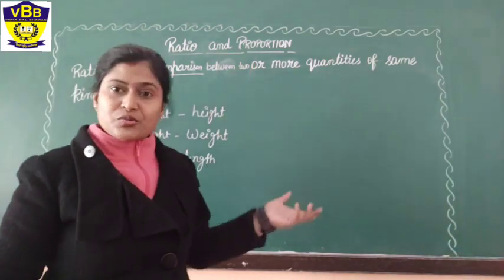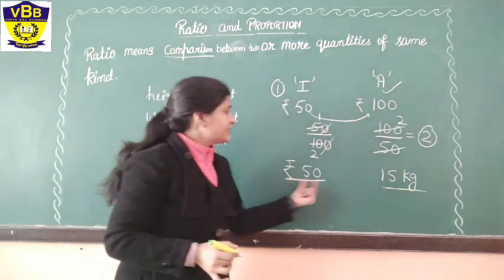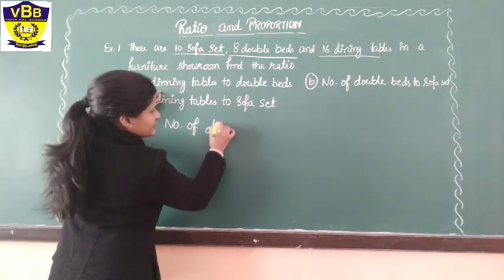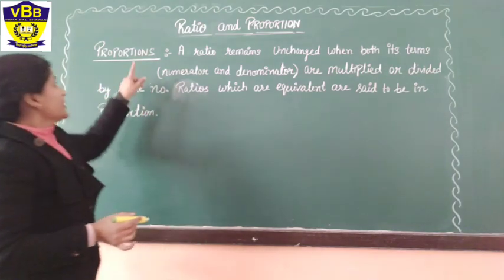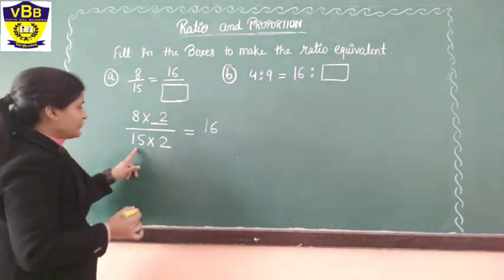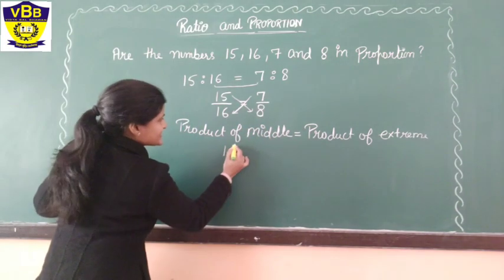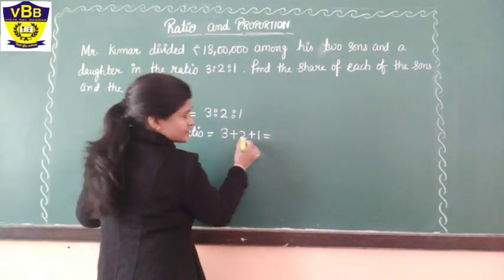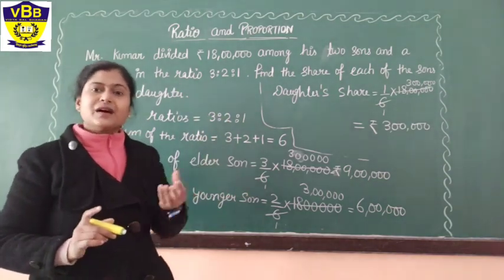Class VII Maths Ratio & Proportion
The teacher of Vidya Bal Bhawan has made the students understand the concept of Ratio & Proportion through this video.